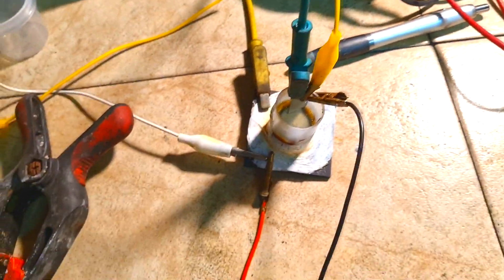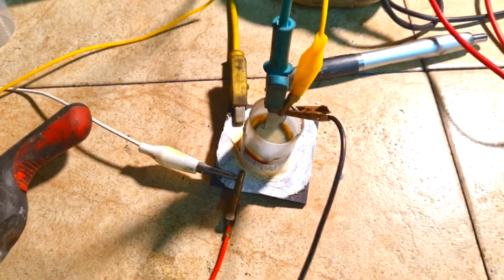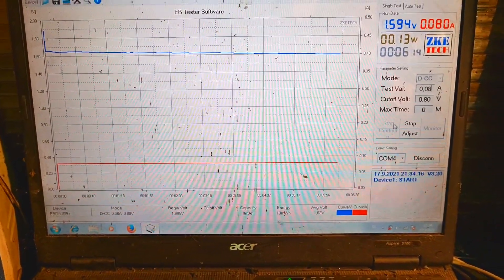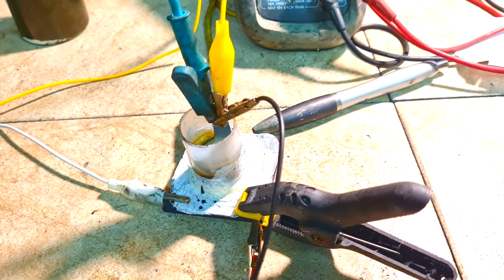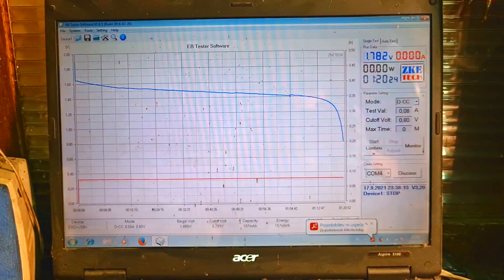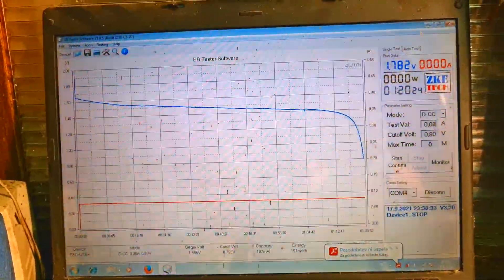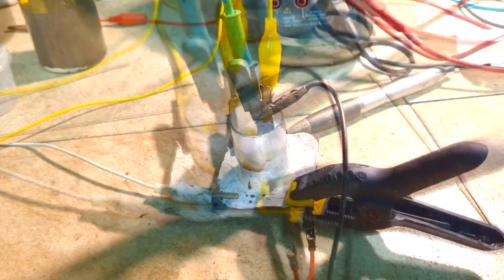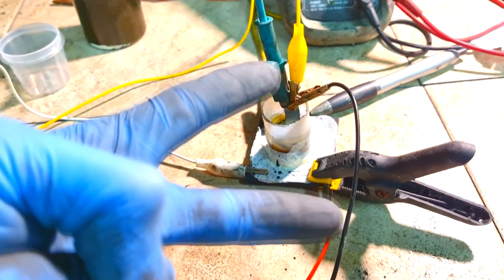Zinc Bromine gravity Battery - update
Zinc Bromine gravity Battery - update video

Song: Clarx, Debris, 3rd Prototype, Castion, EMDI - Evolution (feat. Harley Bird) [NCS10 Release]